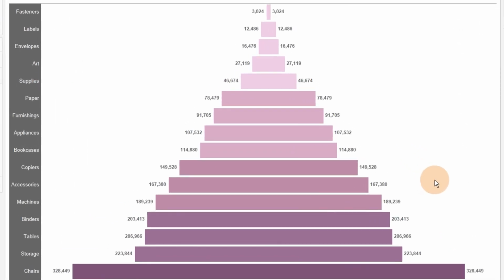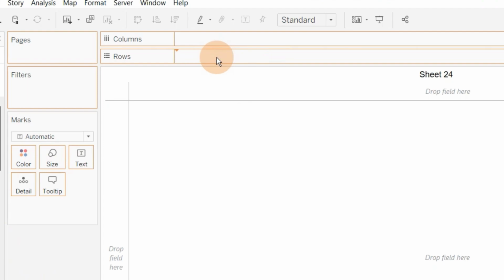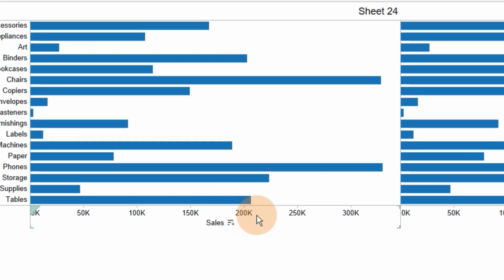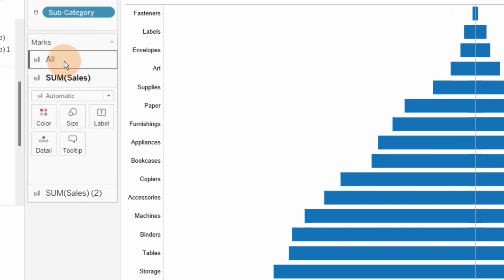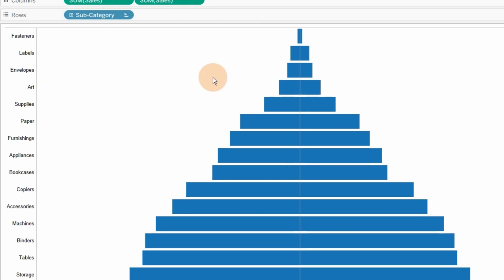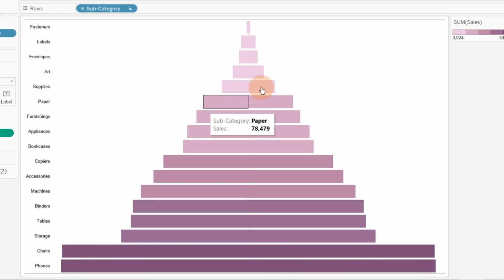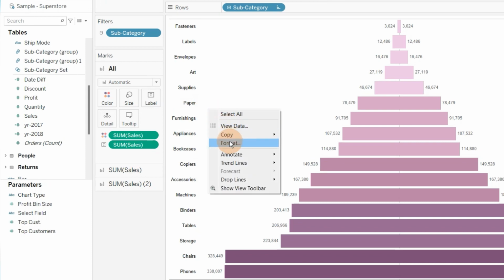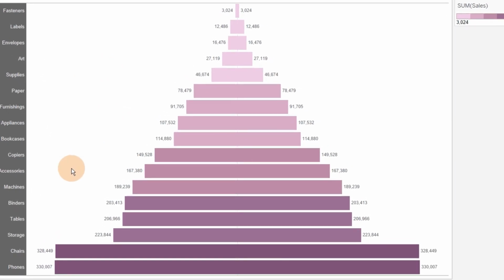How to create a Pyramid Visual in Tableau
Follow ‎@Dataviz Tutorial to get daily dose of short learning and detailed videos of Visualization and Analysis in Excel, Tableau and Power BI.